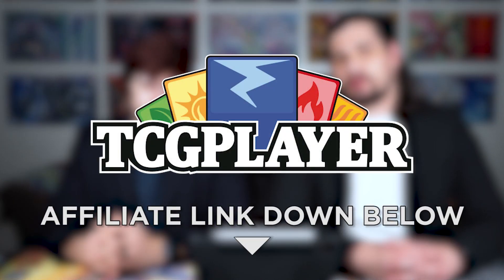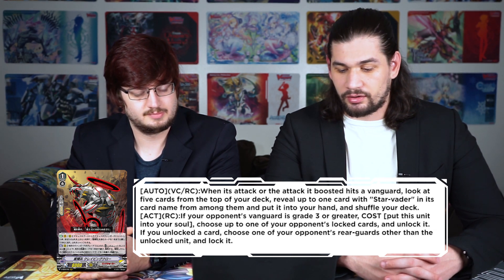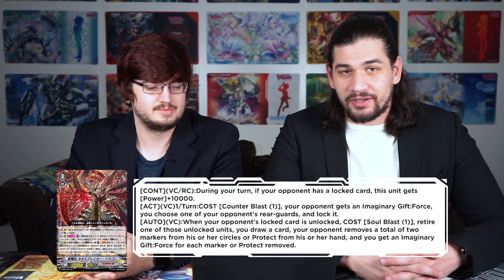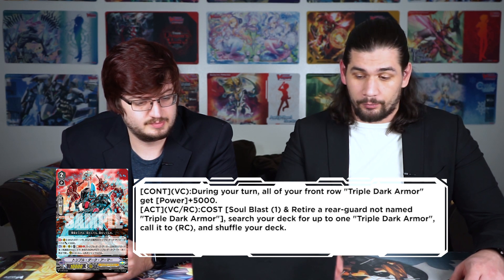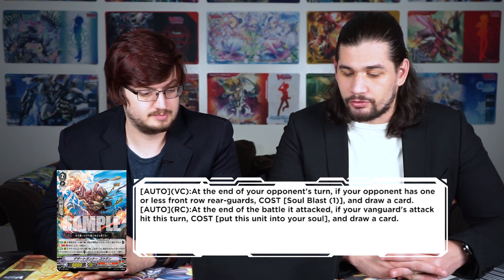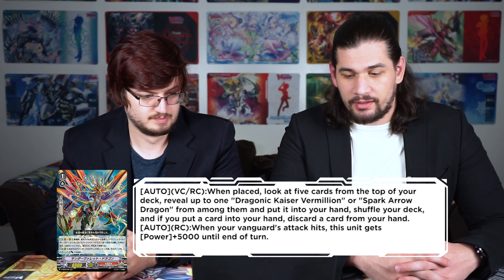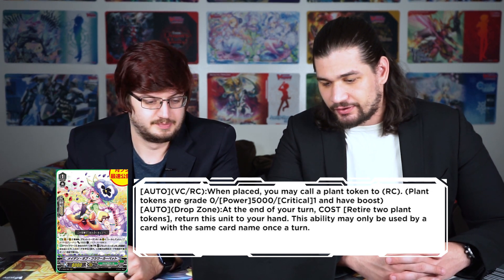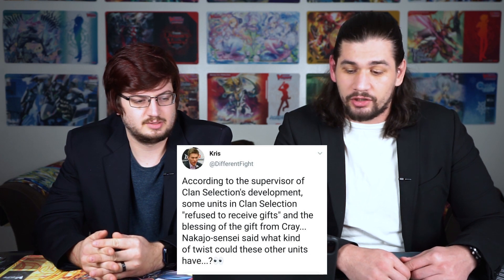[V-Time!] CHAOS, BLOOD and Vanguard 2.0? | Episode 89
First we would like to say THANK YOU for 5K SUBS! Special 5k live stream Jan. 11th at 6:30 PM EST.
Chaos is here, JEWEL Night are here, THE BLOOD has arrived, and even PEONY! As well as we discus Vanguard 2.0???

| Check out Triple Sleeve TCG for great deals on Cases, Boxes and even Clan Splits

To all of our subscribes and anyone who watches our videos stay safe and healthy!